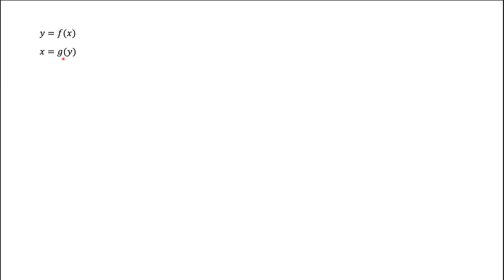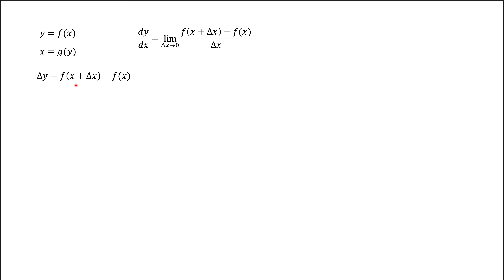15. Life inverted: derivatives of inverse functions.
Derivation of general formula. Derivatives of natural logarithm and inverse trigonometric functions.